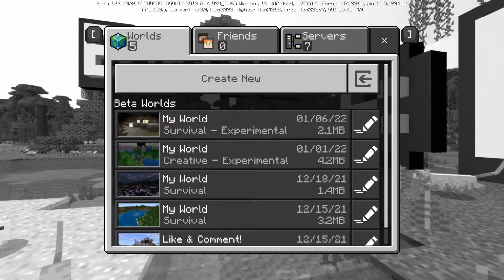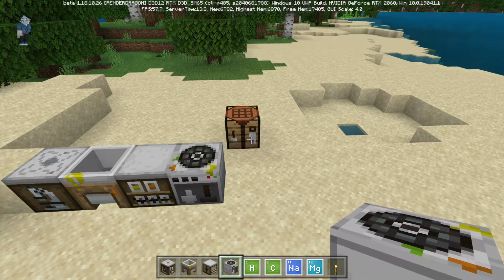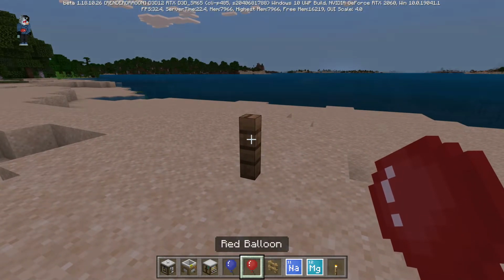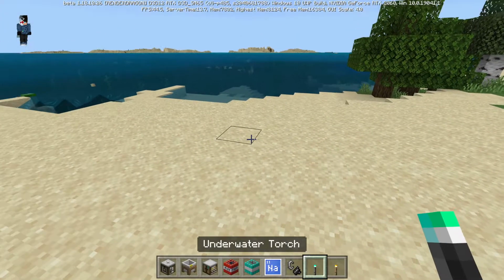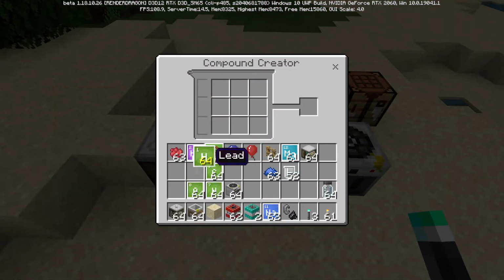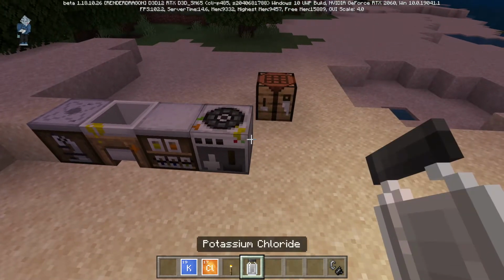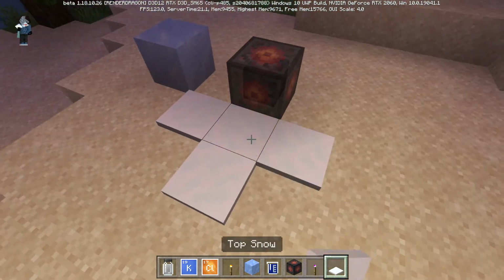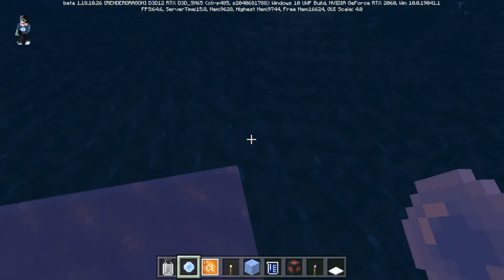How To Play On Minecraft Education Edition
How To Play On Education Edition In Minecraft. This is how to play on Minecraft bedrock's education edition. Education edition adds a lot of new items revolving around elements.